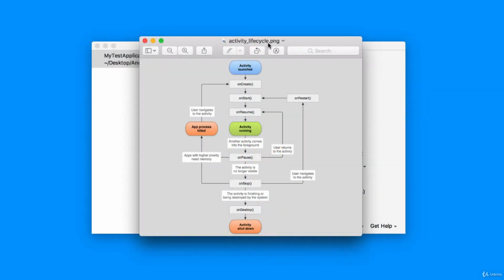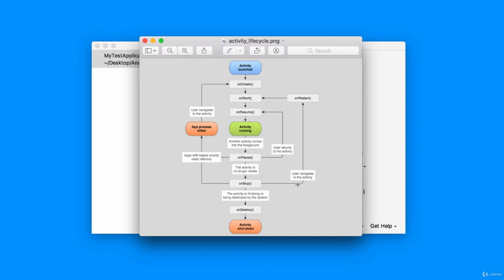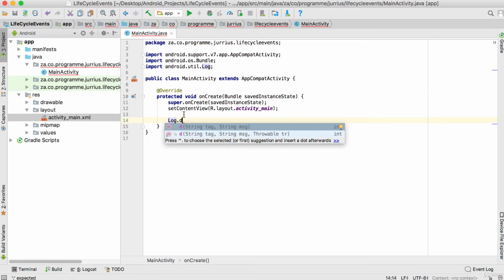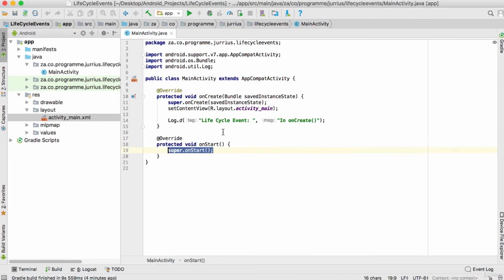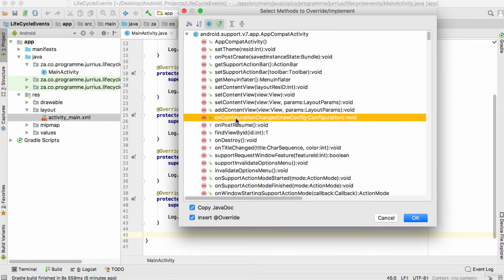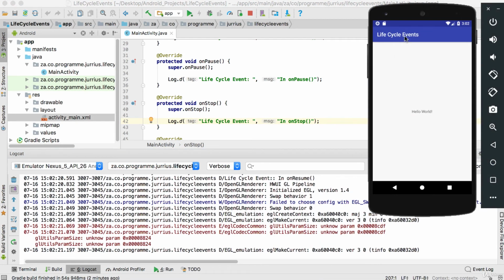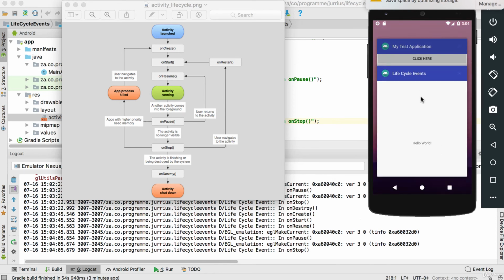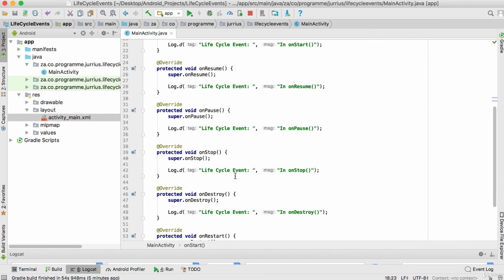28 Activity Lifecycle | Learn Android Application Development